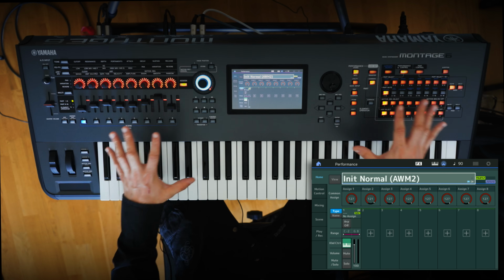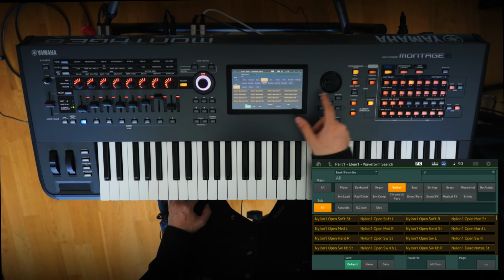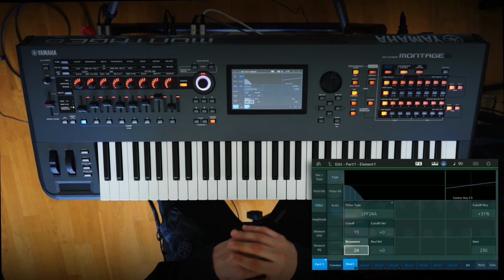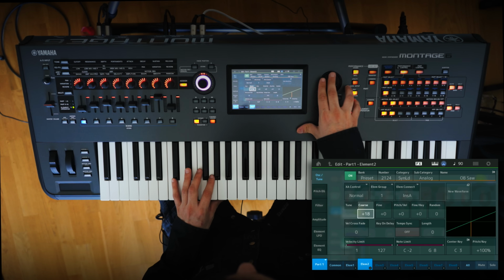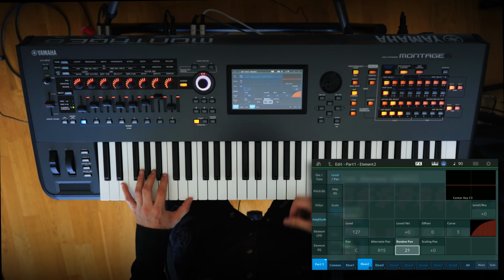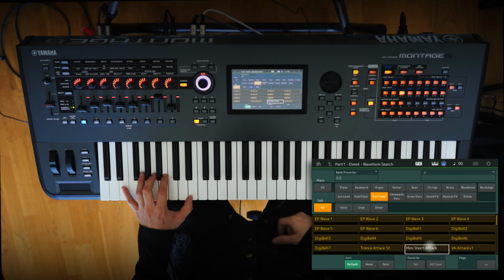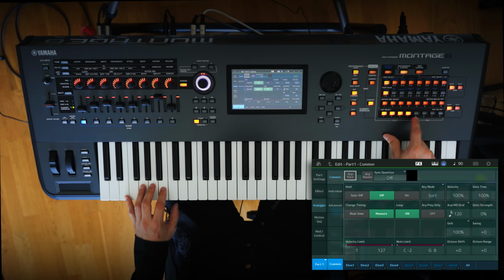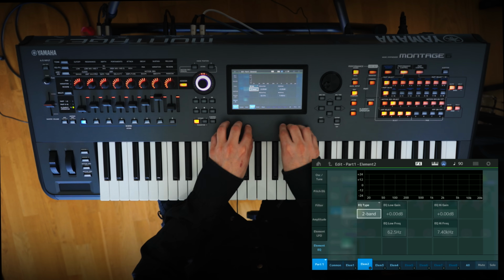Build Analogue Sounds On Yamaha Montage (Intro to AWM2 Engine)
On this video I am showing you the subtractive "analogue" side of the Yamaha Montage courtesy of the extremely powerful AWM2 Engine. Enjoy and share if you liked it :)